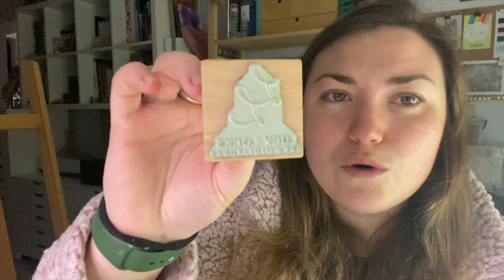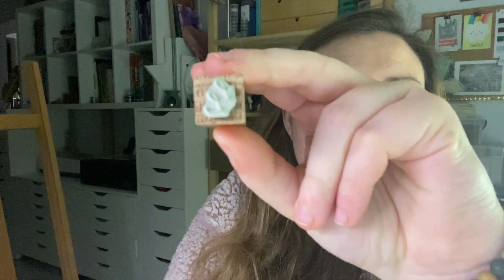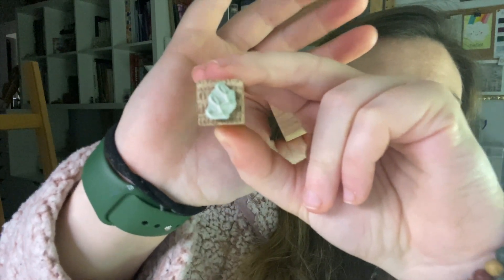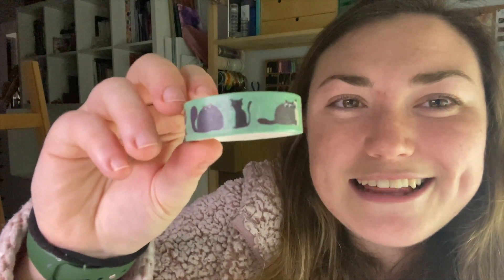CHRISTMAS ART SUPPLY HAUL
A haul of my arty christmas gifts, very lucky I know! Now to use them..

Filming and editing:
Camera: Sony NEX-5N with SEL1855 E-mount lense
Live Streaming camera: LifeCam-800 HD webcam
Digital voice recorder: Blue Yetee
Editing: Lightworks/I-Movie